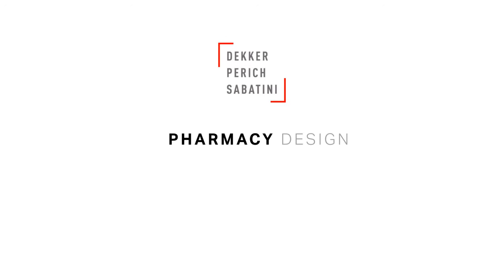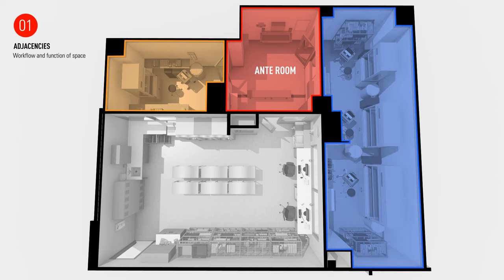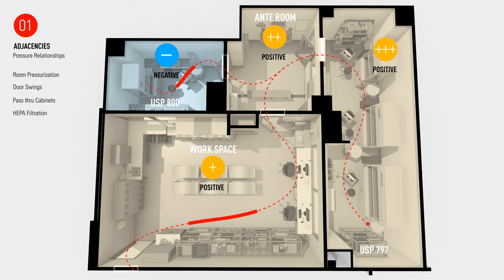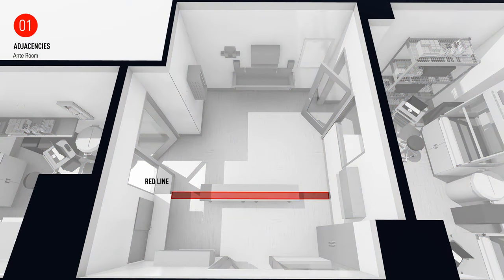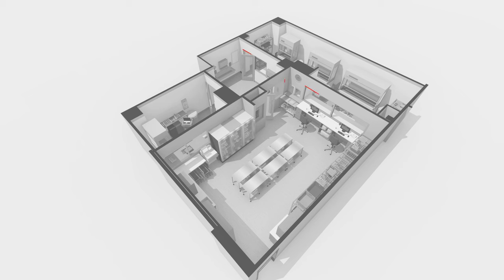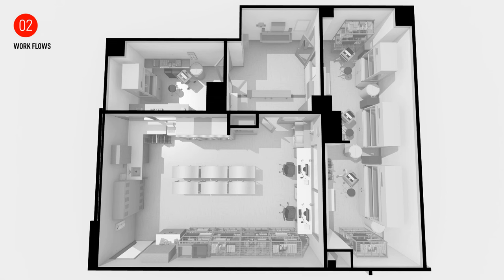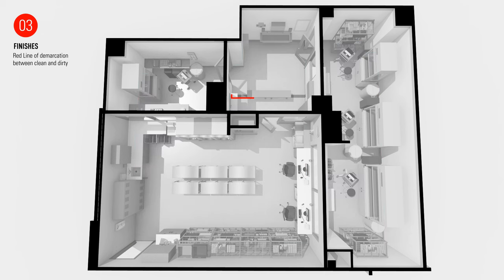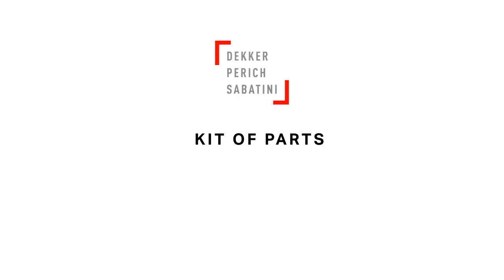Clean Room Design: Pharmacy Flow with USP 797 and USP 800 Standards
It’s the cleanest room in a hospital, but most of us will never step foot in it. Pharmacies and compounding laboratories are a hot topic in the health care world as the US Pharmacopeial Convention’s (USP) revised guidelines necessitate new pharmacy design to meet USP 797 and USP 800 compliance.